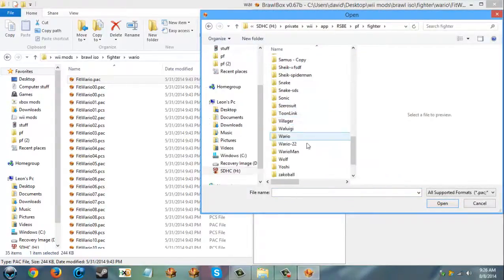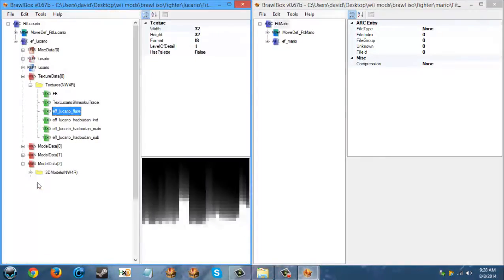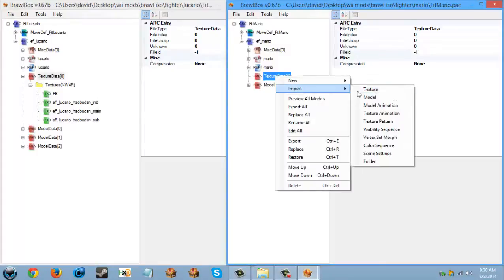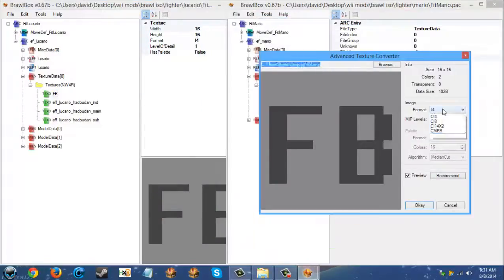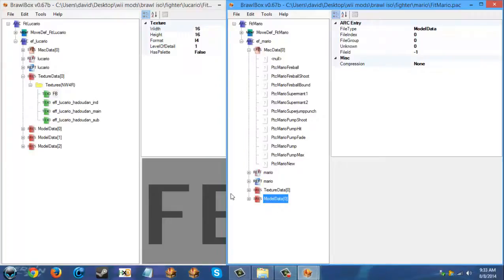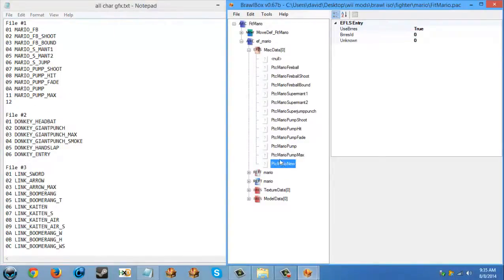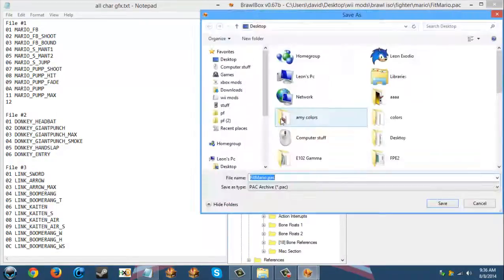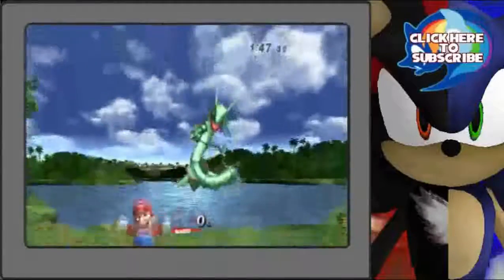Brawl Hack Tutorial: Adding New External Graphic Effects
just a tutorial that lets you add new external gfx to a character